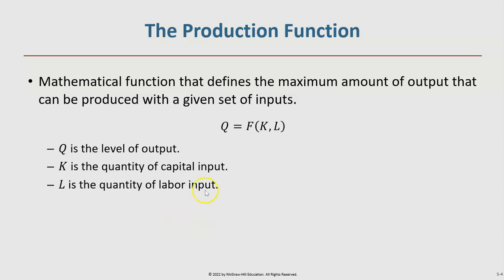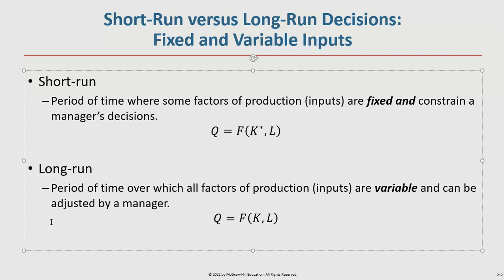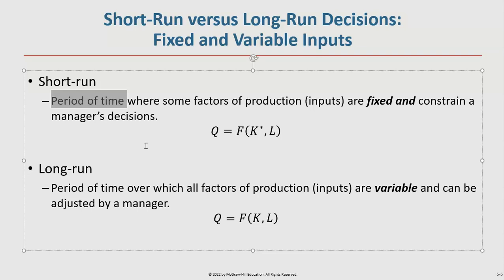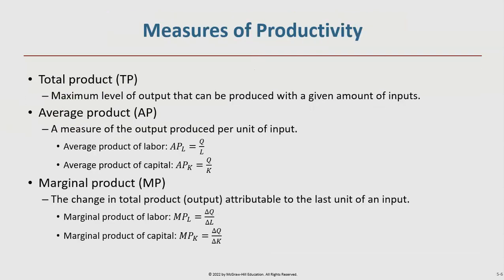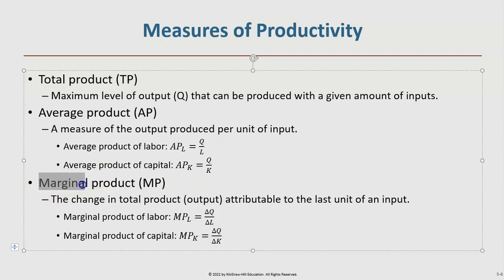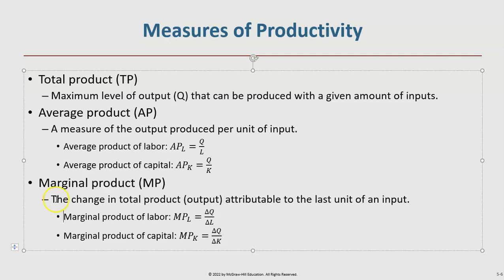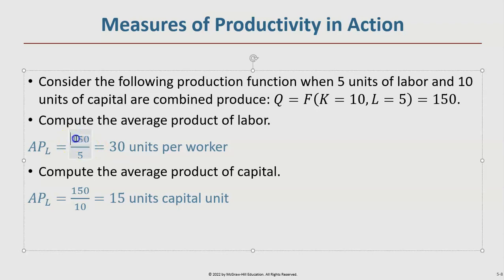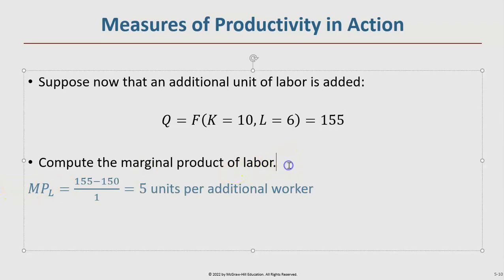[5-2] Production function